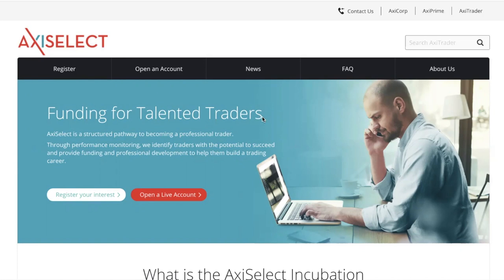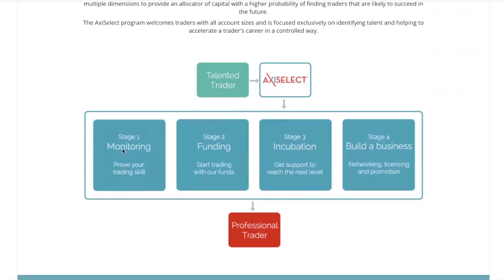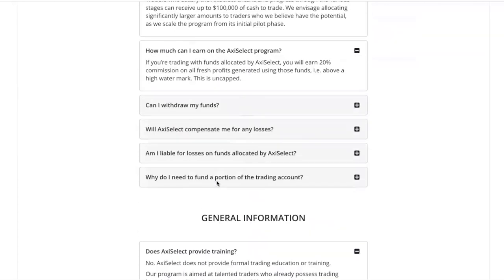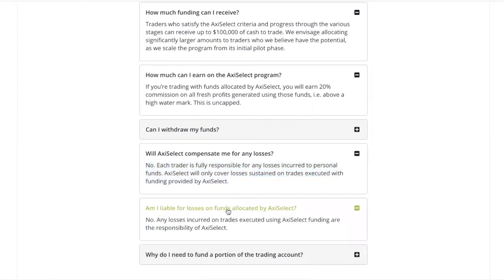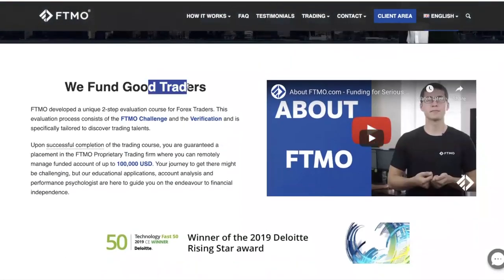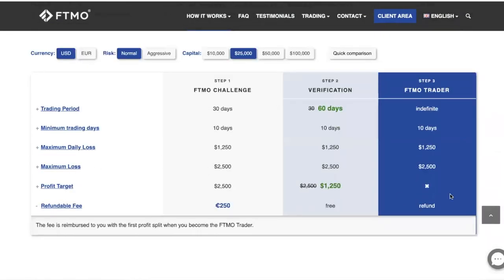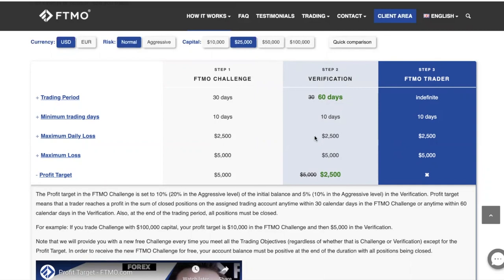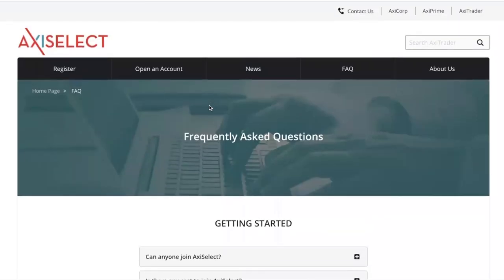How to Grow a Small Trading Forex Account in 2020 - Get Funded by Investors & Trade Risk Free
In this forex trading tutorial video, I share how a beginner can grow a small trading account in 2020. Most beginner traders don't start off with a sizable trading account that allows them to day trade for a living and this is a problem. Specifically, I cover 2 programs out there that fund traders like yourself; provided you are profitable of course.

As a new trader, you want to be focusing on the % growth of your account, not the absolute amount of how much you made. With a modest growth of 10% each month, you will be able to easily attract investors so stay focused on become profitable and consistent.